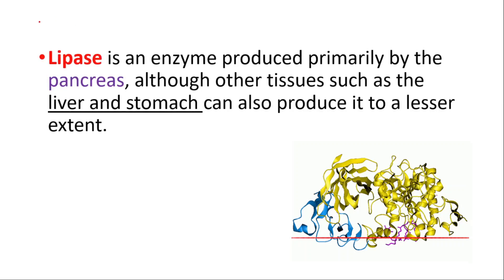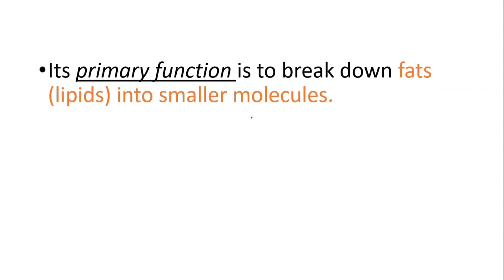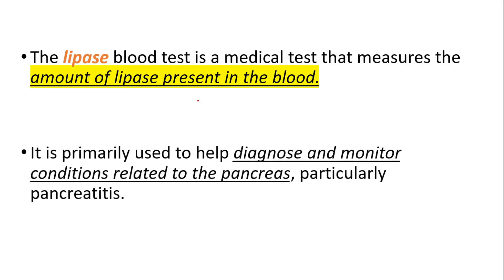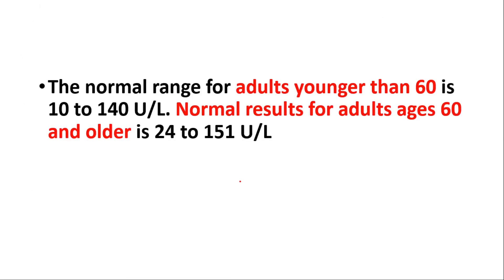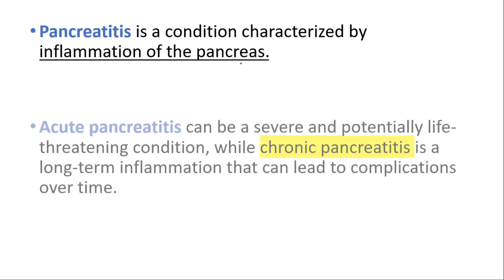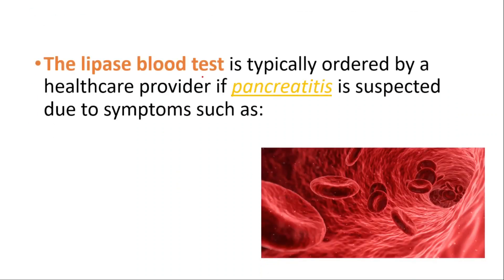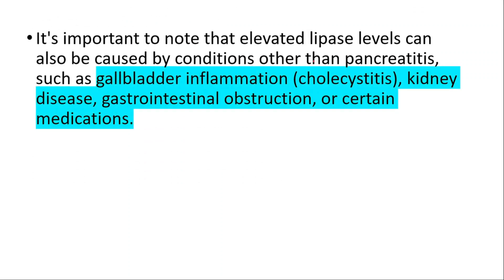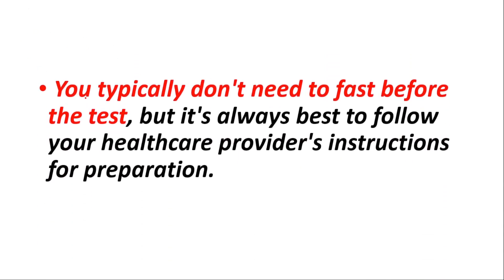What is Lipase blood test? Normal Levels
What is lipase?
A: Lipase is an enzyme responsible for breaking down fats or lipids into smaller molecules, such as fatty acids and glycerol, during digestion.

Q: Where is lipase produced in the human body?
A: Lipase is primarily produced in the pancreas, but it is also present in smaller quantities in other organs like the stomach, salivary glands, and intestines.

Q: What is the role of lipase in the digestive process?
A: Lipase plays a crucial role in digestion by catalyzing the hydrolysis of triglycerides (dietary fats) into fatty acids and monoglycerides, which can be easily absorbed by the body.

Q: How does lipase function in the small intestine?
A: When chyme (partially digested food) enters the small intestine, the pancreas releases lipase into the duodenum. Lipase then acts on the fats, breaking them down into smaller molecules.

Q: Are there different types of lipases in the body?
A: Yes, lipases come in various forms, such as pancreatic lipase, lingual lipase (found in the mouth), and gastric lipase (present in the stomach). Each type is specialized for different stages of fat digestion.

Q: Can lipase be found outside of the human body?
A: Yes, lipases are not exclusive to humans. They are also produced by various microorganisms, plants, and animals.

Q: Why is lipase important in food processing and manufacturing?
A: Lipases are commonly used as biocatalysts in food processing to enhance the flavor, texture, and nutritional value of food products, such as cheese, dairy items, and baked goods.

Q: What happens when the body doesn't produce enough lipase?
A: A deficiency of lipase can lead to malabsorption of fats and fat-soluble vitamins, resulting in symptoms like diarrhea, fatty stools (steatorrhea), and weight loss. This condition is known as exocrine pancreatic insufficiency (EPI).

Q: Are there any medical conditions or diseases associated with lipase levels?
A: Yes, elevated levels of lipase in the blood can indicate pancreatitis, which is inflammation of the pancreas. Additionally, low lipase levels may be a sign of pancreatic dysfunction or EPI.
Q: Can lipase be used as a diagnostic marker for certain diseases?
A: Yes, lipase levels are often measured in blood tests to aid in the diagnosis of pancreatitis and other pancreatic disorders. High lipase levels can help confirm the presence of pancreatic inflammation.